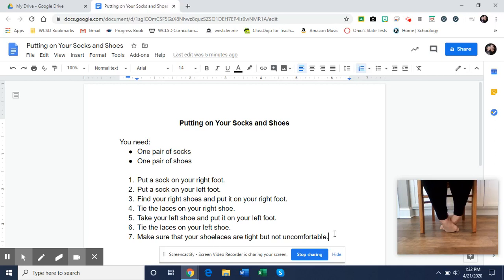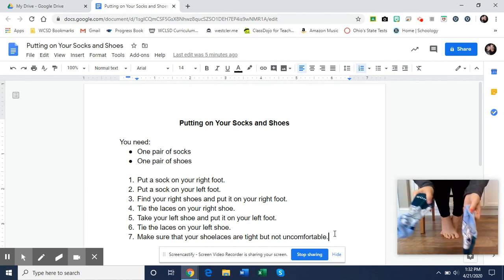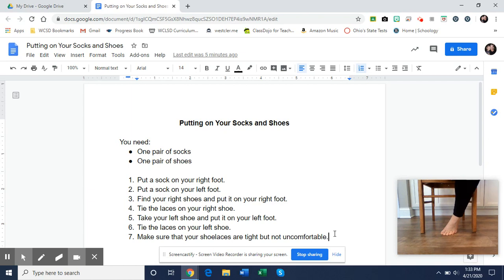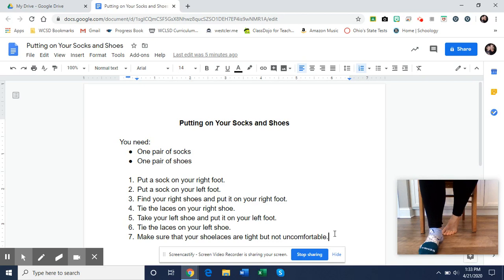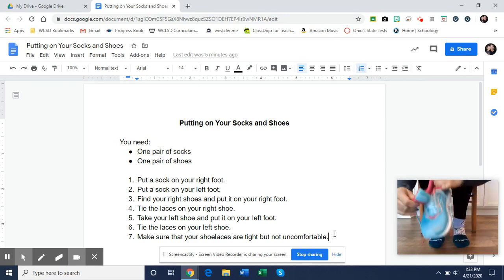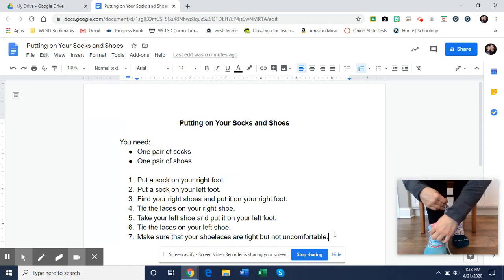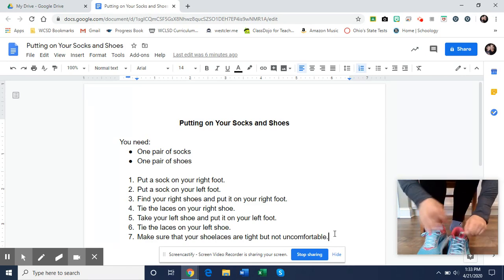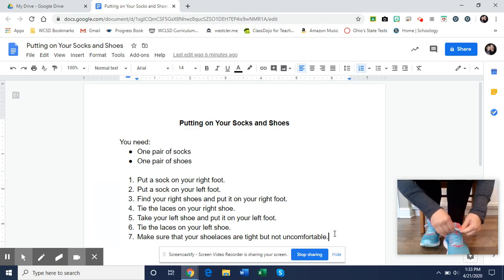Functional Text: Putting on Socks and Shoes